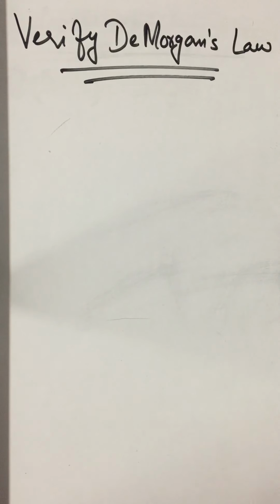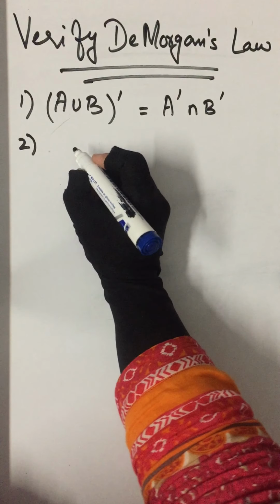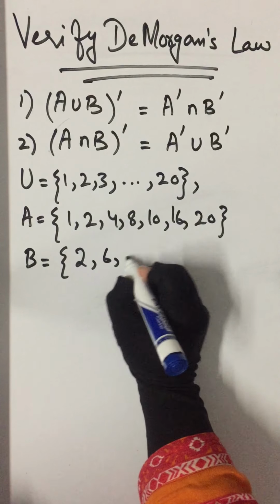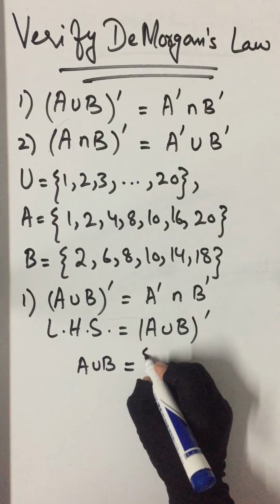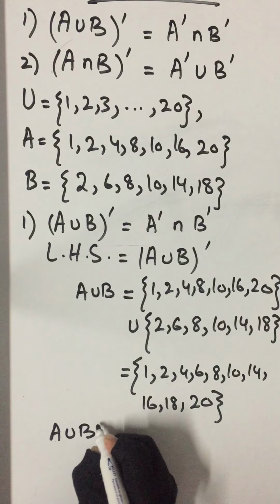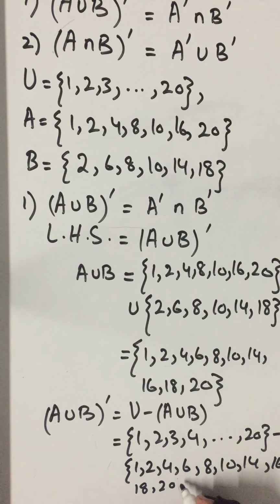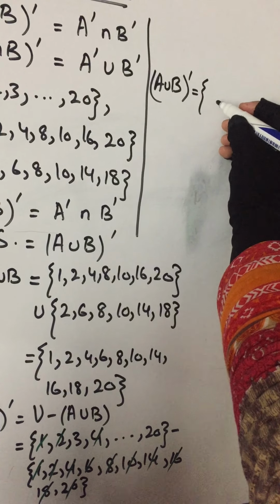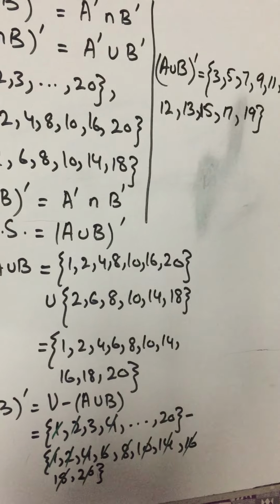De Morgan's Law